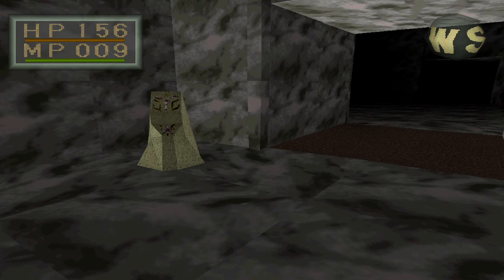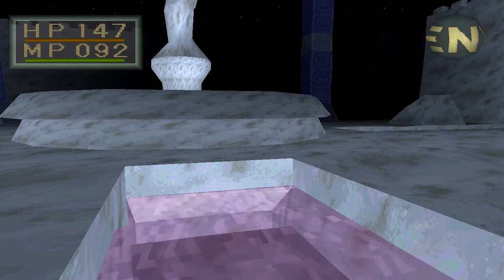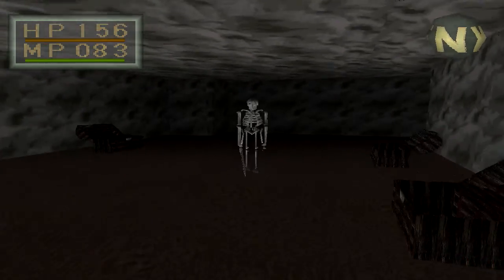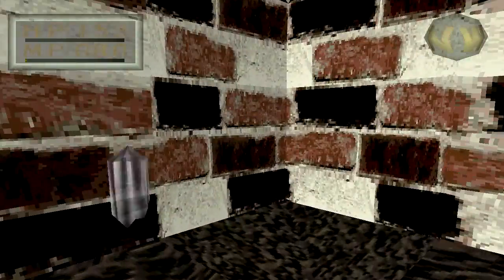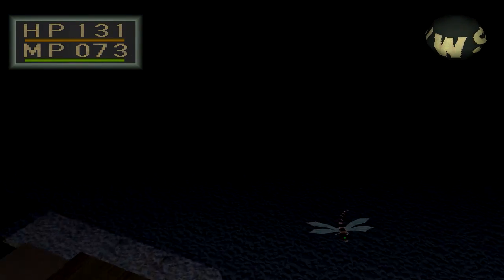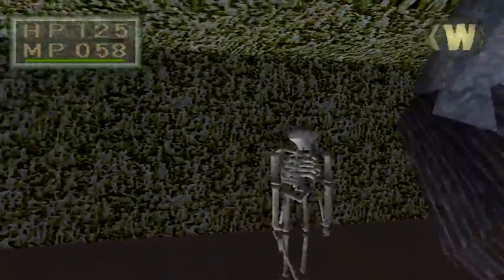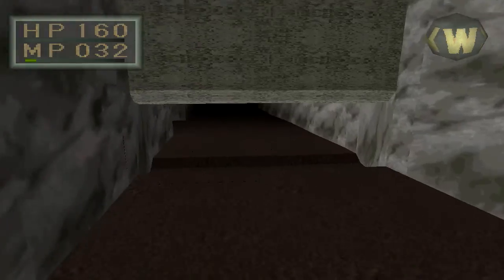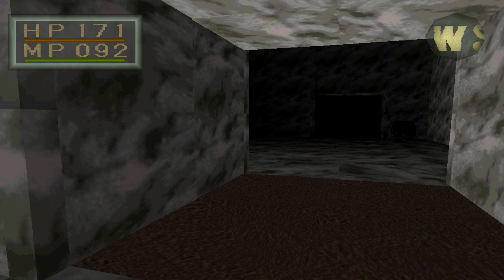King's Field - Part 7 "Pirates! Butt Pirates!"